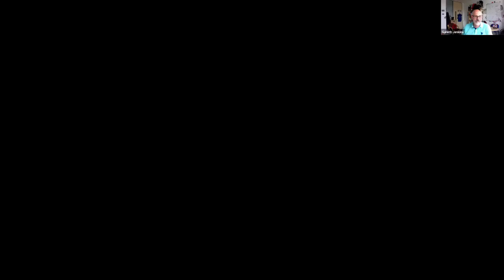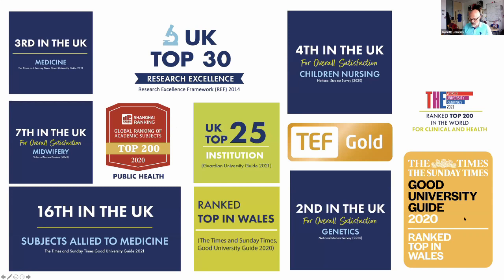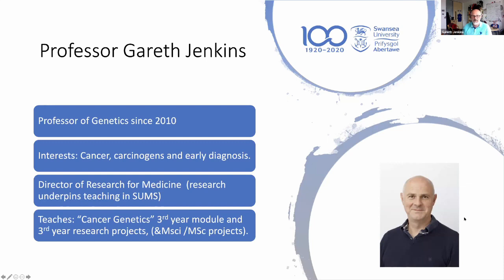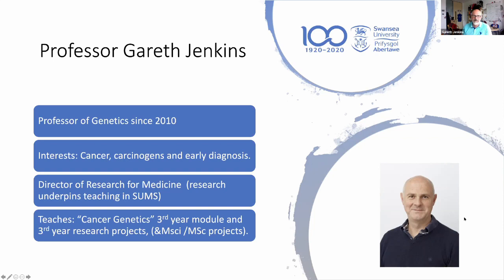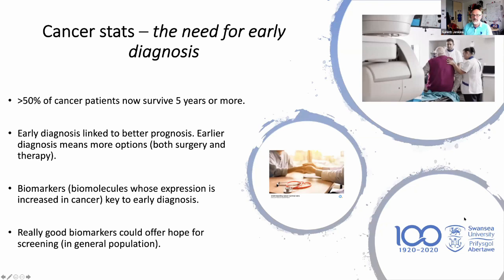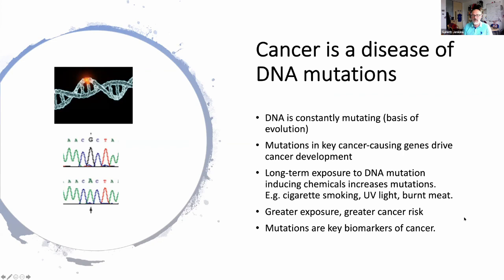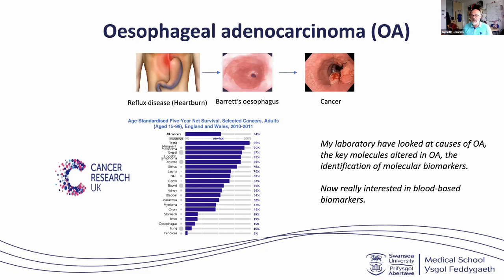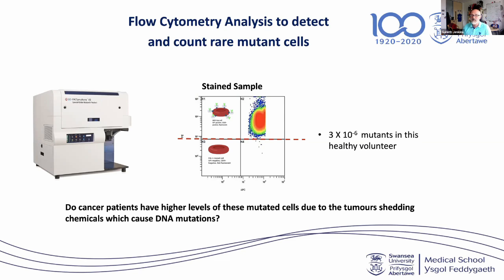Blood Tests for Cancer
Professor Gareth Jenkins from Swansea University Medical School hosts a taster lecture on the increasing importance of blood tests (so-called liquid biopsies) in the diagnosis and monitoring of cancer development.